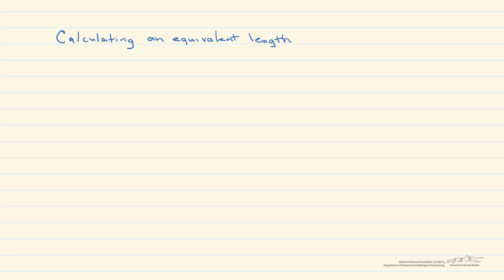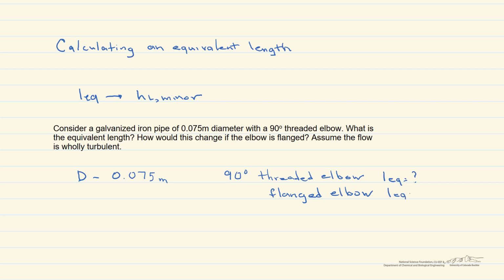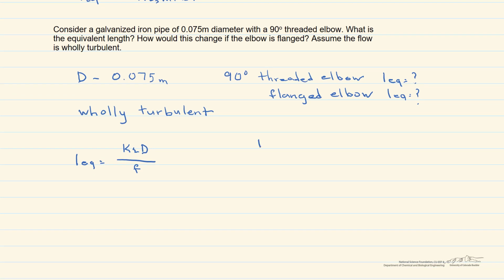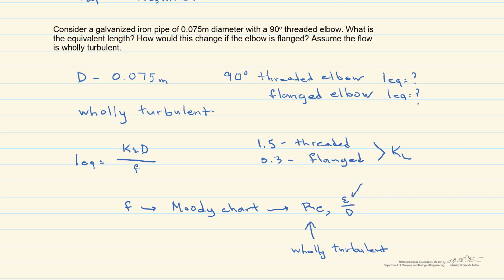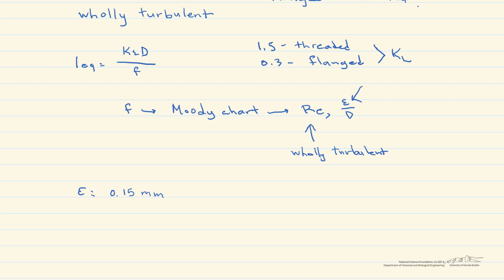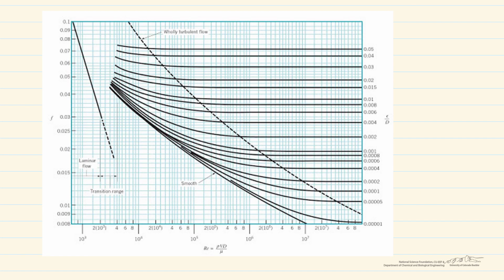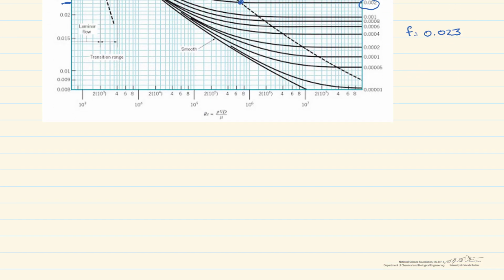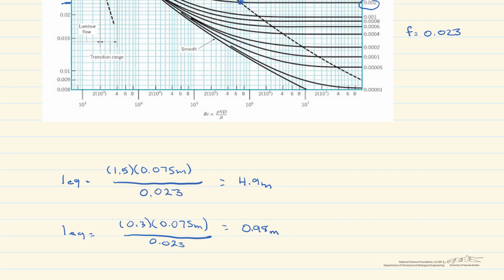Equivalent Length Example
Organized by textbook Shows how to calculate equivalent lengths for different fittings.  Made by faculty at the University of Colorado Boulder, Department of Chemical & Biological Engineering.